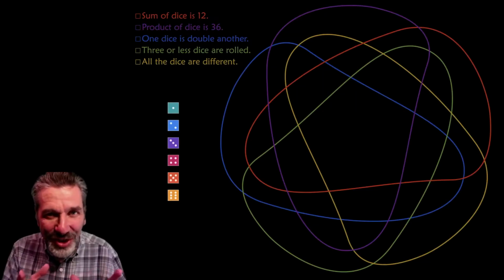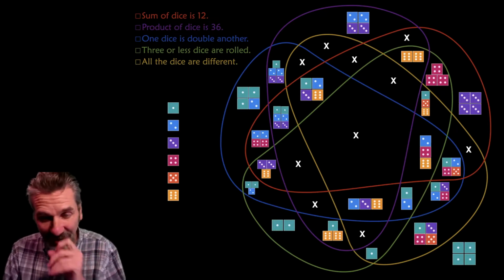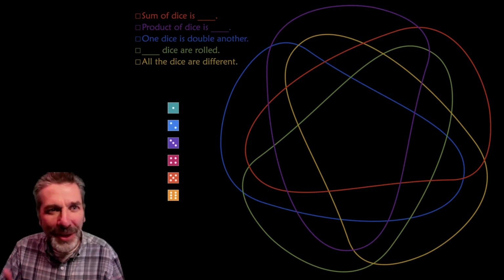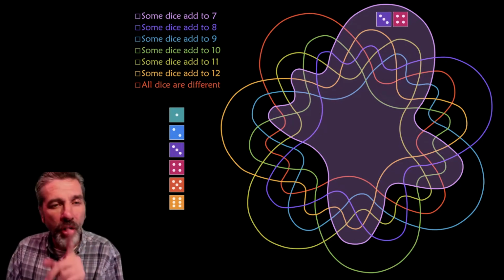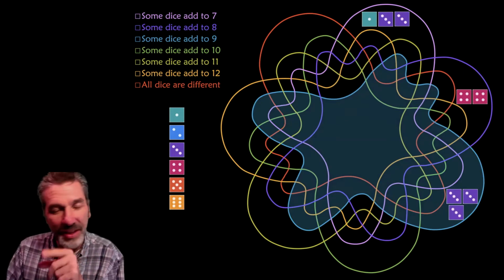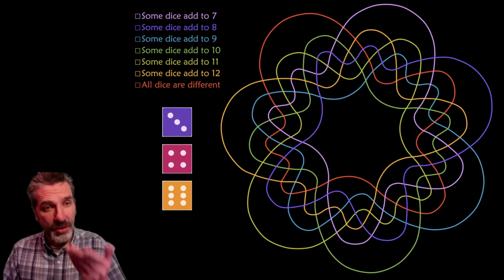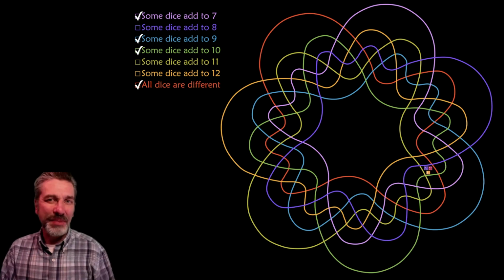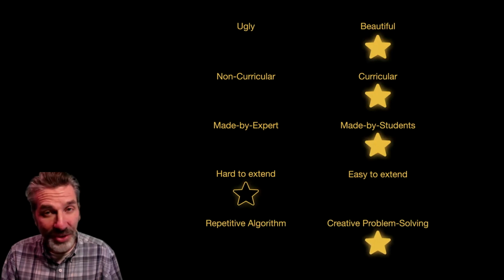Venn Dice - grades 3+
Venn diagram puzzles add a bit of beauty to your day.